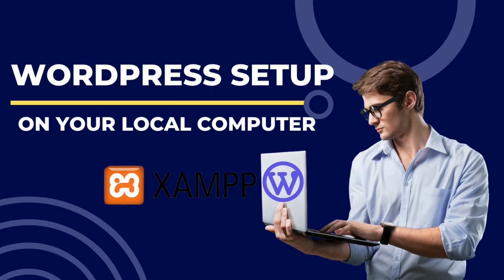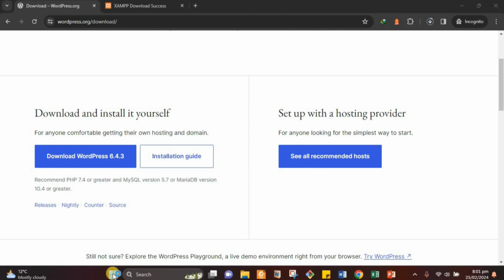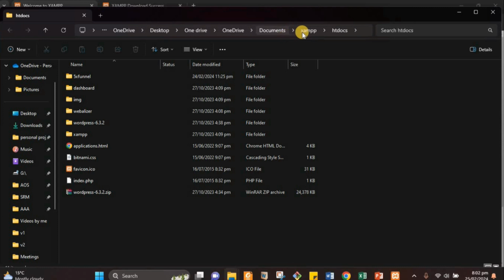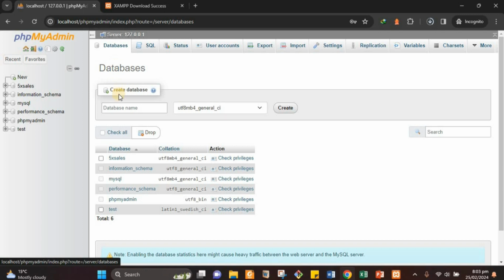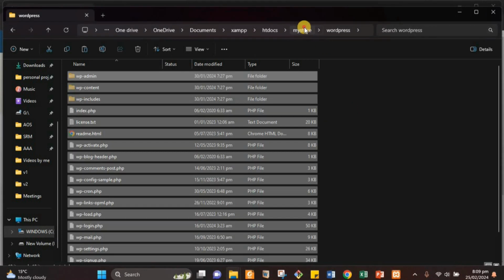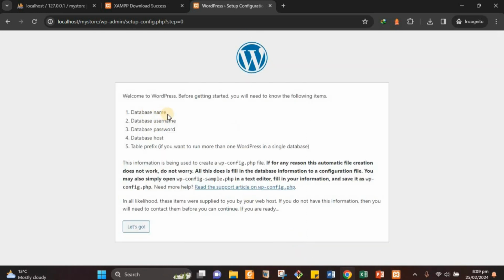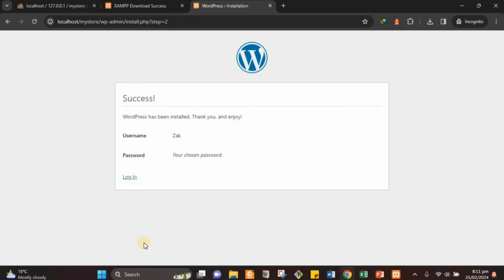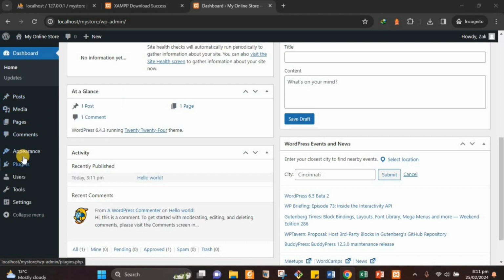Setup WordPress on Your Local Computer to Build Your Website without Internet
Learn how to set up WordPress on your local computer to build your website without an internet connection. Our step-by-step tutorial will guide you through the process of installing WordPress locally using XAMPP. Whether you're a beginner or an experienced developer, this tutorial will help you create a local development environment for WordPress.